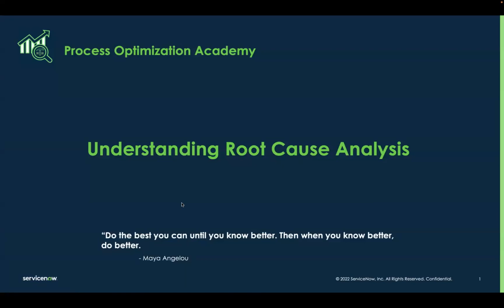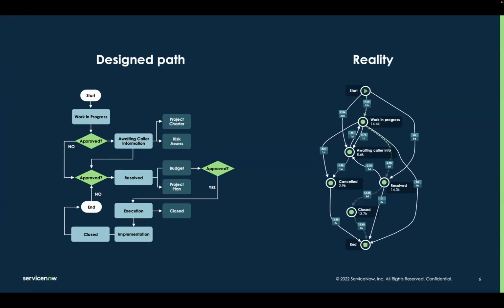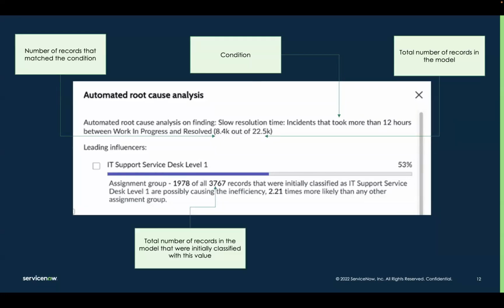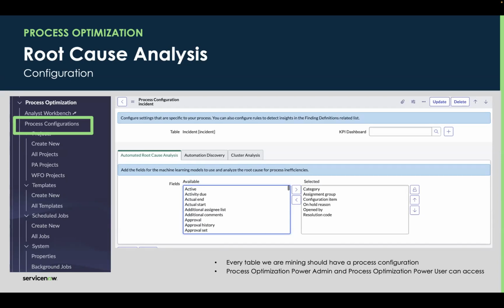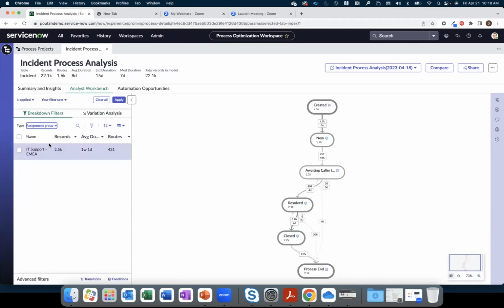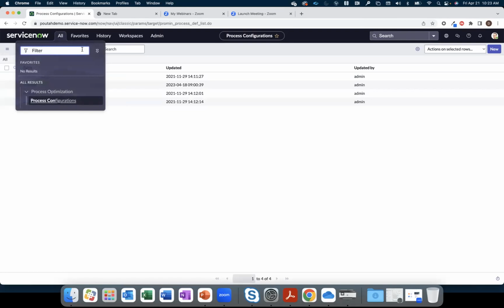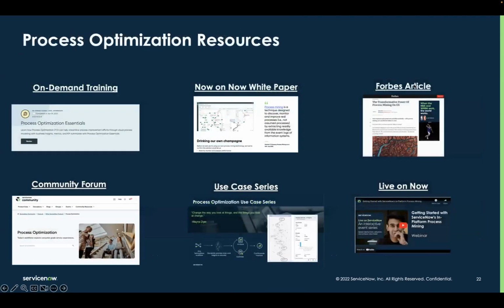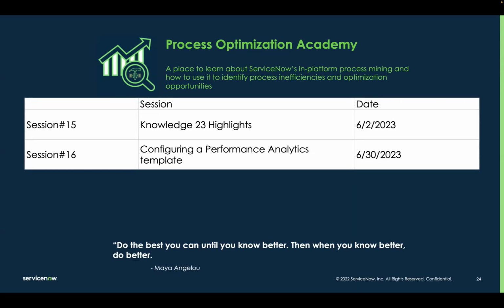Process Optimization Academy - Root Cause Analysis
In this installment of the Process Optimization Academy we focus on Root Cause Analysis, which is one of the ML powered capabilities baked into the solution to help us identify process improvement opportunities in the data we mine with Process Optimization.